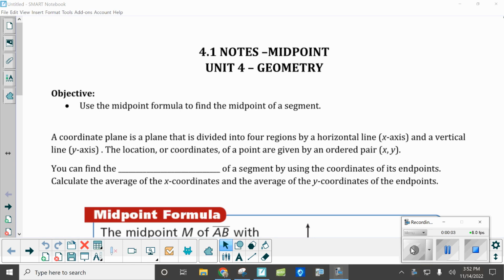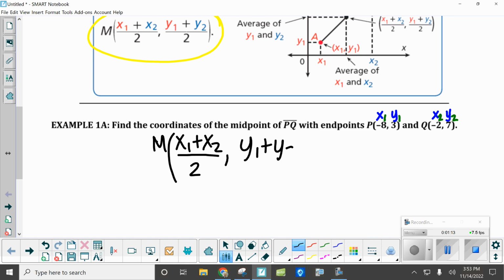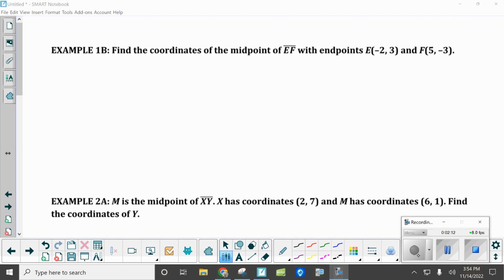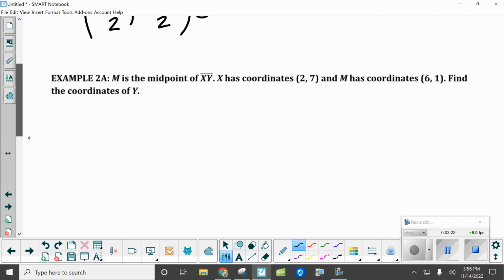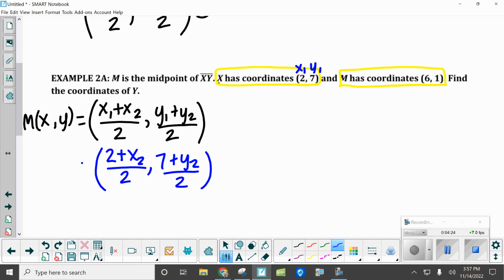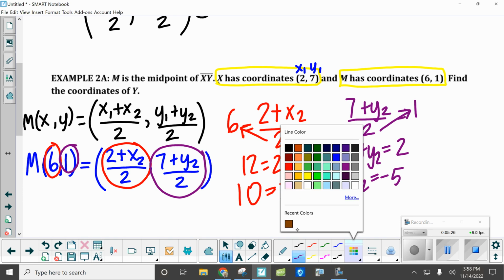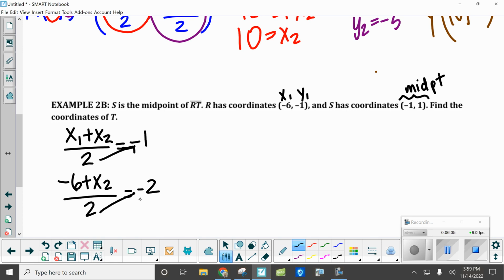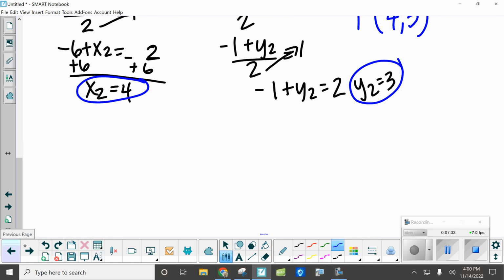4.1 NOTES Midpoint